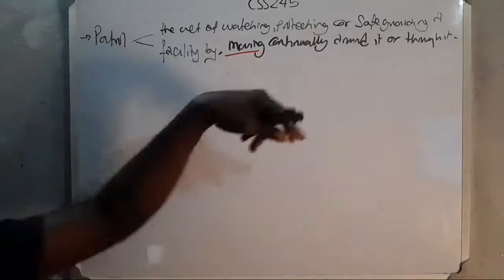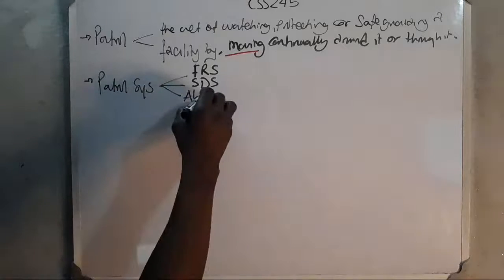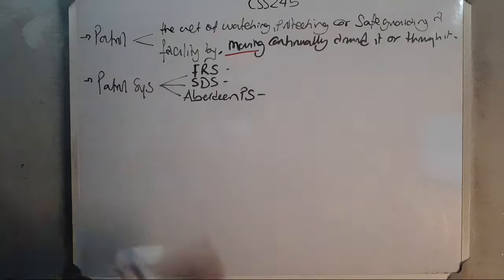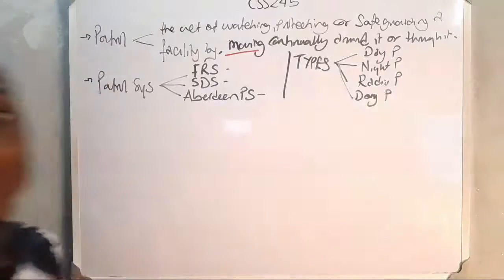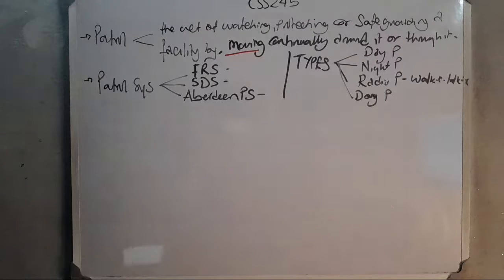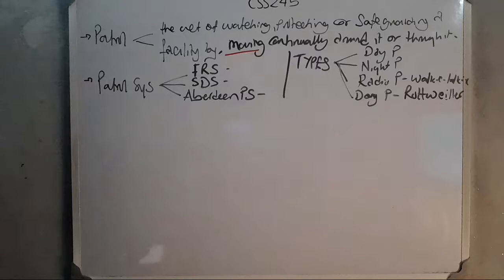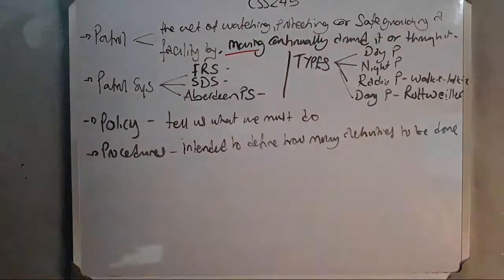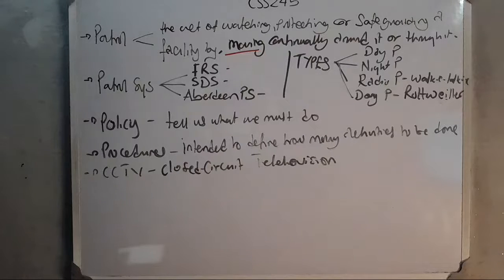PATROL PROCEDURE AND TECHNIQUE | CSS245 | VOL 5